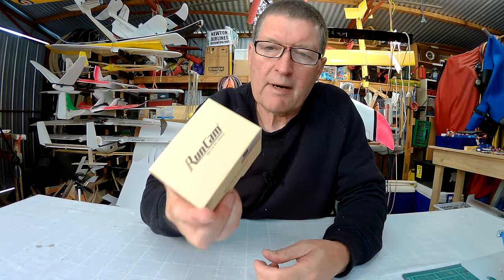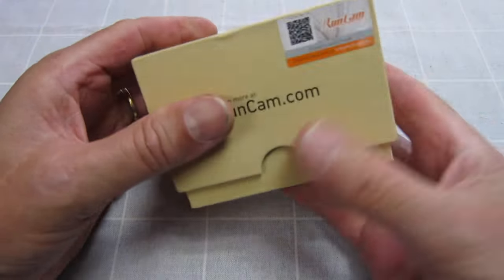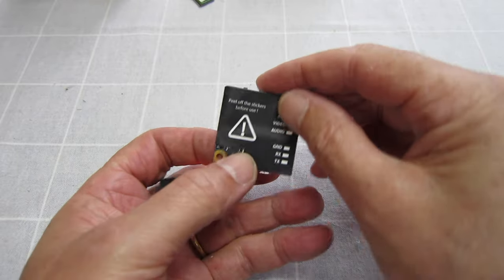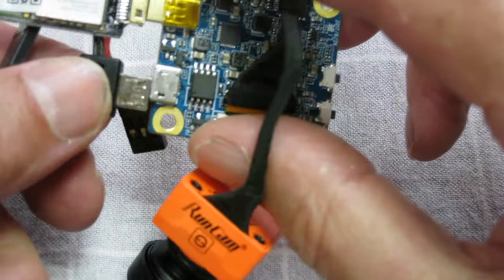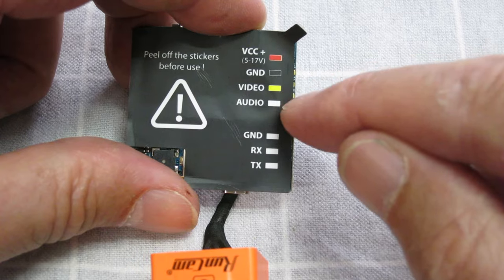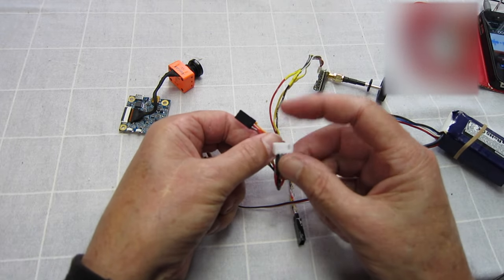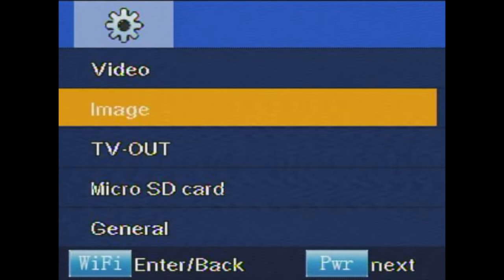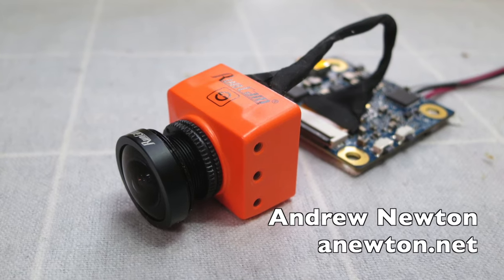Runcam Split 2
Much better Runcam! This is the updated version of the Runcam Split and it's excellent. Wider input voltage - 2S to 4S, proper SD card slot, and can be operated by your transmitter via flight control board or PWM receiver. Flight footage coming soon.